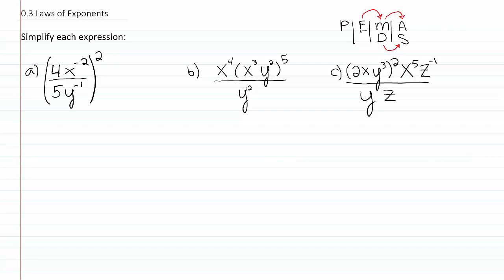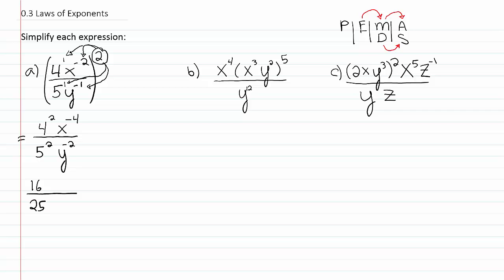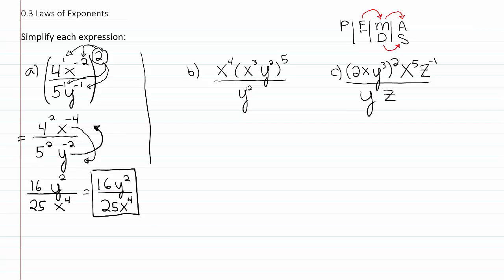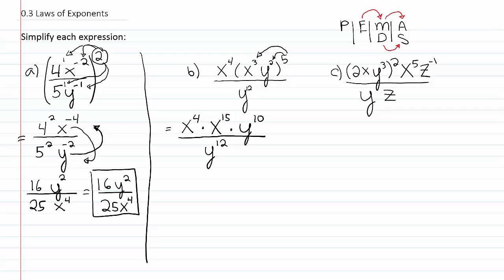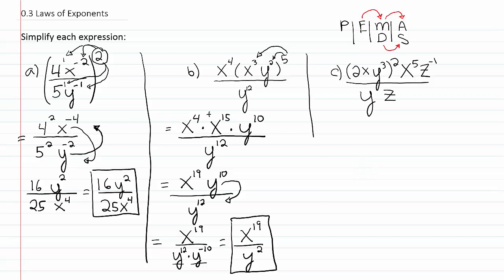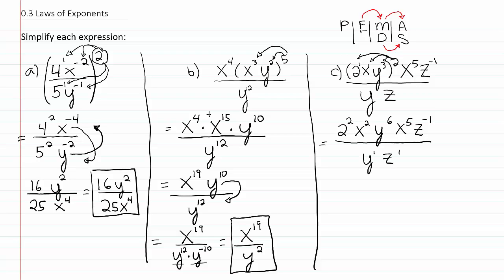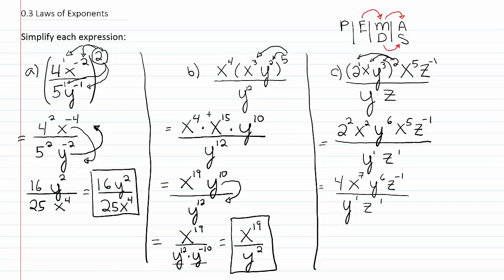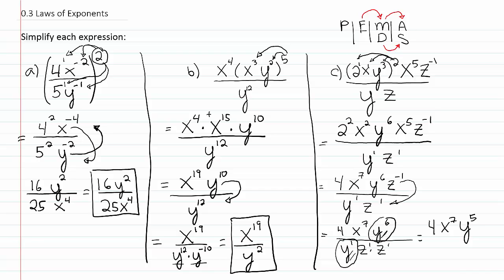Algebra Videos: Laws of Exponents p3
Chapter 0 Prerequisite Ideas, Section 0.3 Laws of Exponents p3